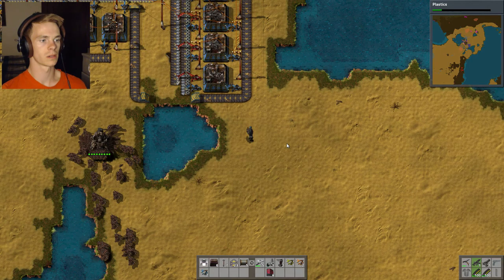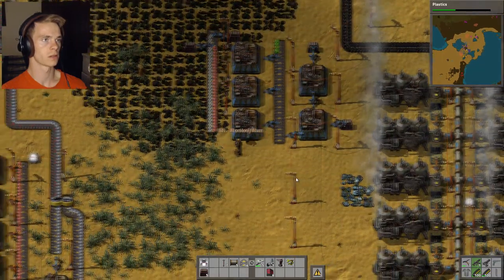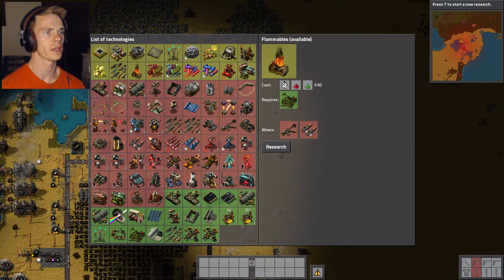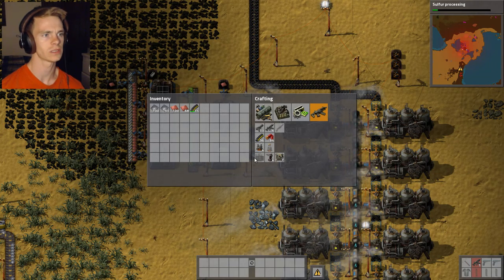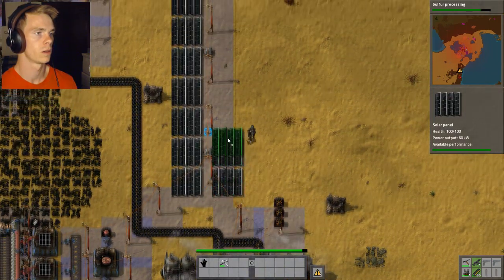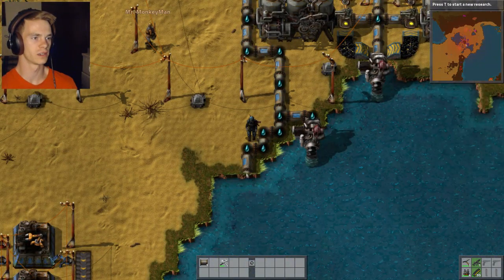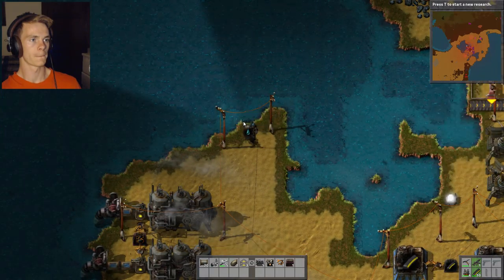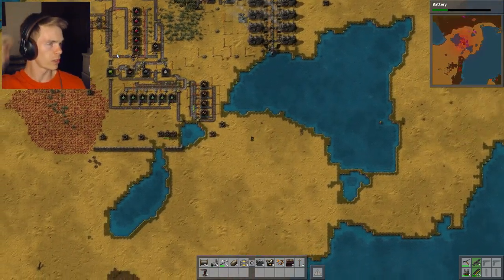Eps. 5 | Solar Panels! | Factorio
That's a big worm!